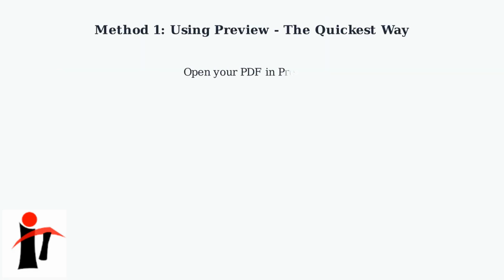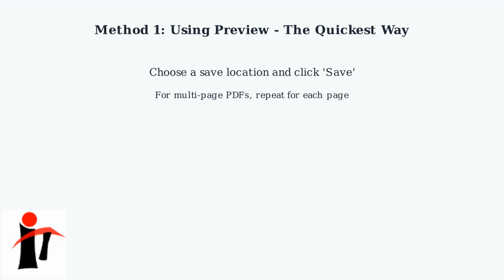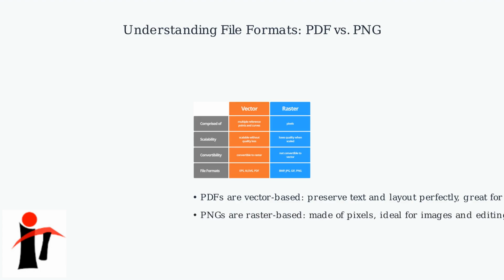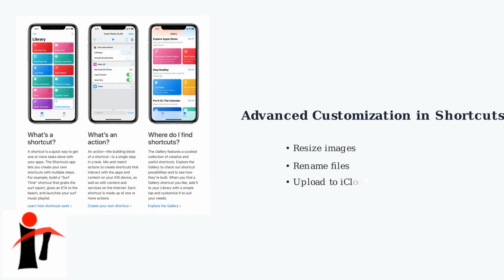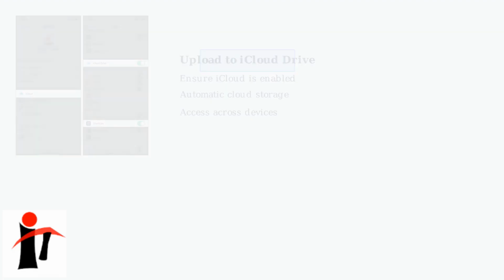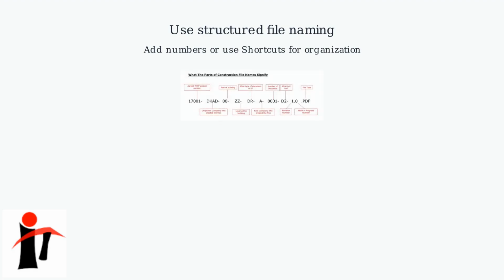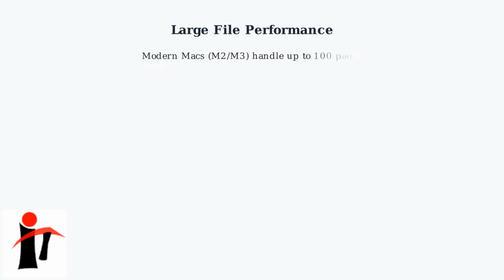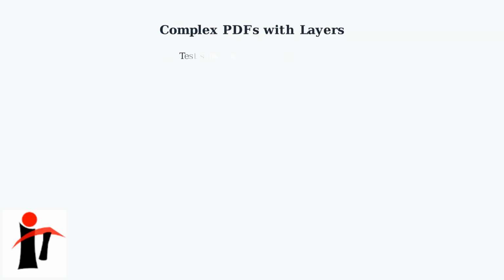How to Convert PDF Files to PNG on Mac – Preview & Shortcuts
Learn how to convert PDF files to PNG on a Mac using Preview and built-in tools 🖥️
Follow simple steps to export high-quality images without extra software ⚙️
Discover quick keyboard shortcuts to speed up the conversion process ⌨️
Ideal for sharing pages as images while keeping resolution and clarity intact 🖼️